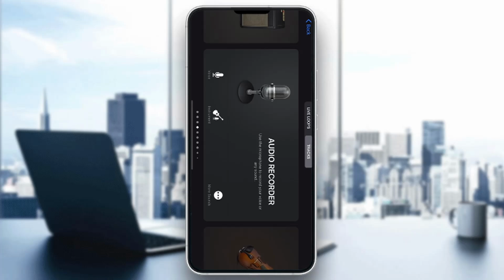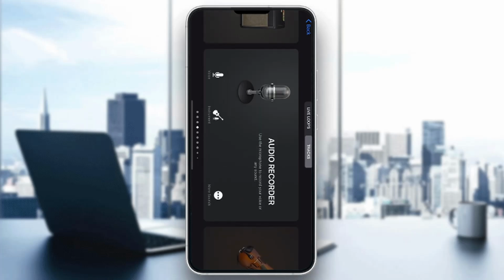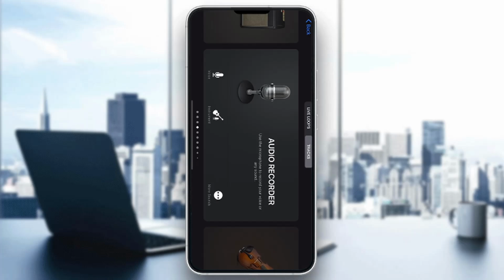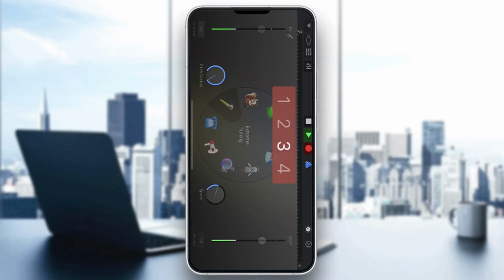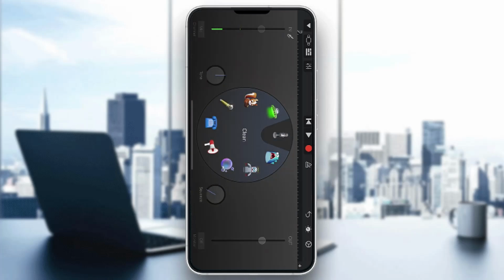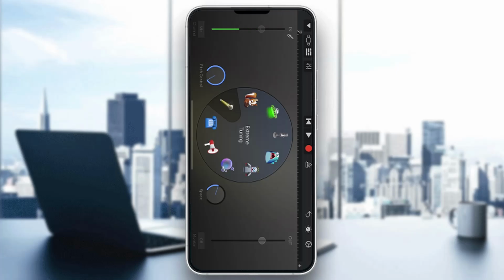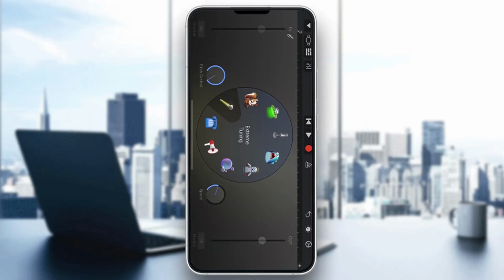How To Make Fnf Vocals In GarageBand Tutorial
Today we talk about make fnf vocals in garageband,how to make fnf vocals in garageband,fnf vocals in garageband,fnf